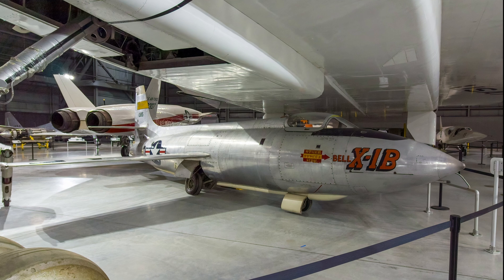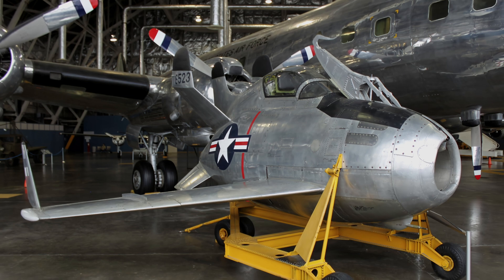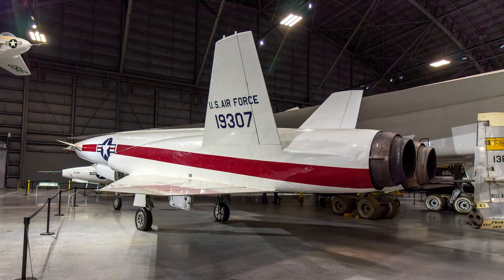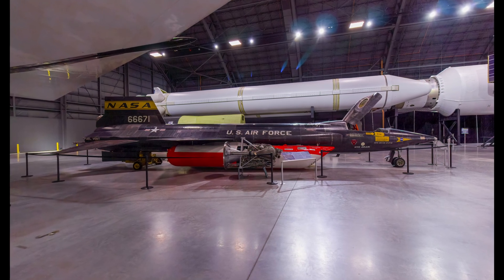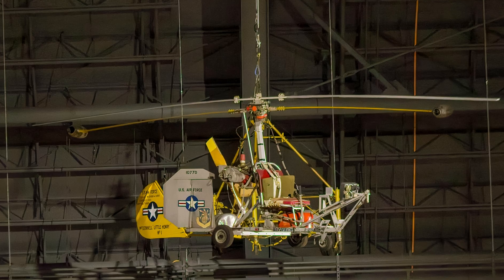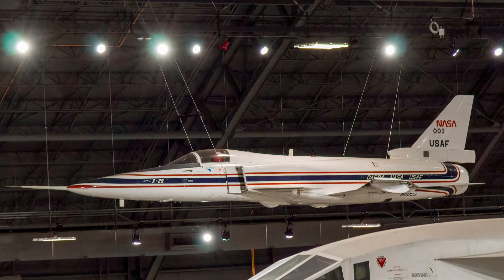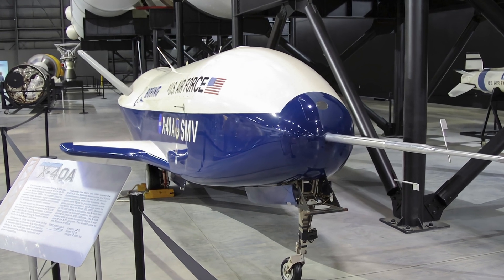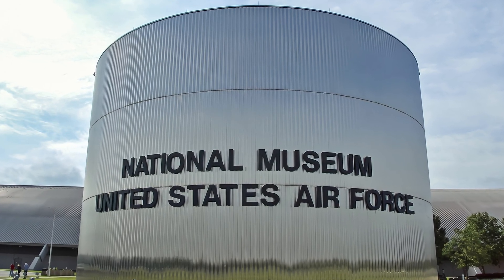Research aircraft exhibited at the National Museum of the U.S. Air Force, a Narrated Virtual Tour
Enjoy a Narrated Virtual Tour of the Research aircraft exhibited at the National Museum of the United States Air Force. See photos and videos that cover 28 aircraft that led to advances in aerodynamics, propulsion, stealth and other technologies. The museum is free to visit and located on the Wright-Patterson Air Force Base in southwest Ohio.

Other narrated virtual tours of the National Museum of the United State Air Force for your viewing pleasure: